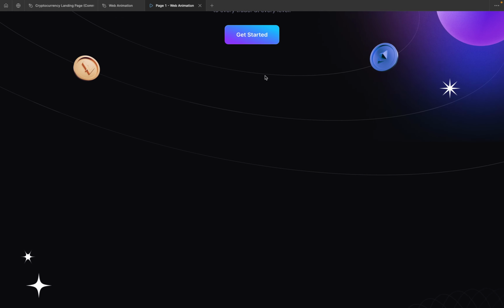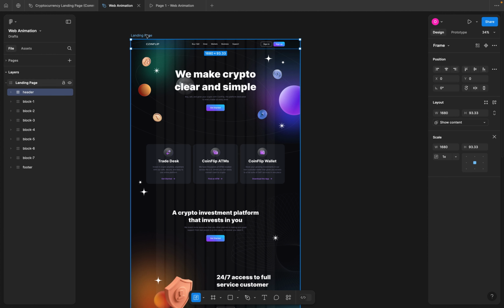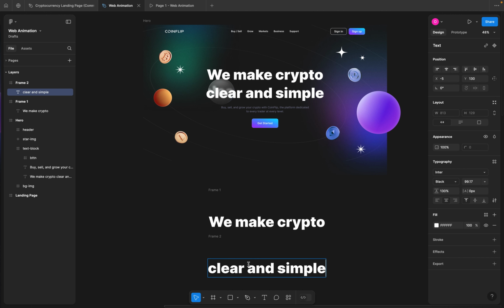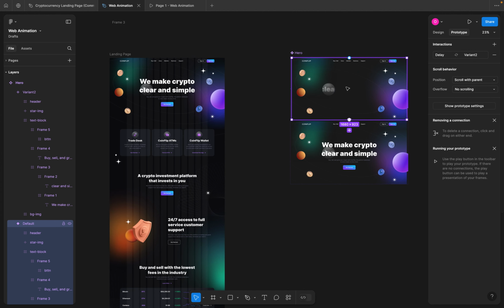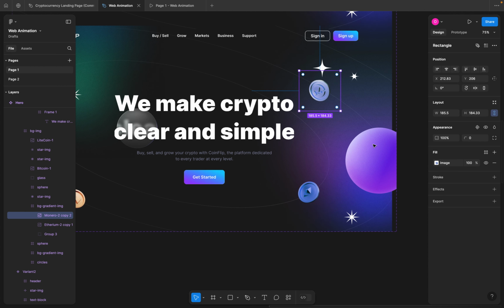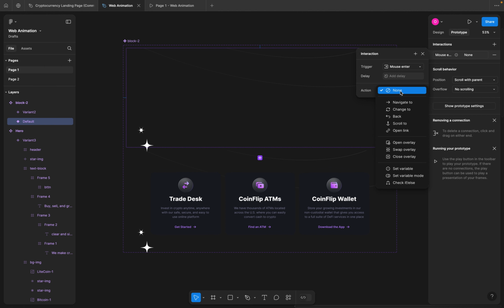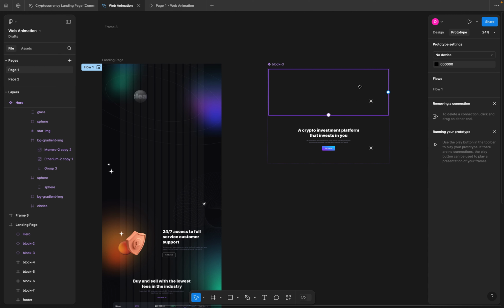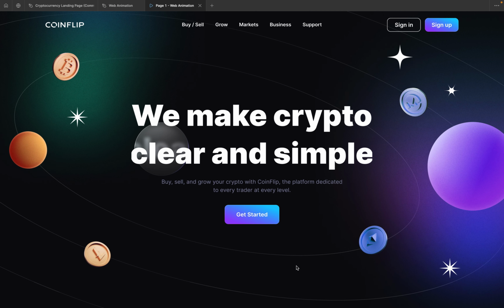Full Website Animation Tutorial In Figma. Learn UIUX Design Animation with interactive Component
Learn to Fully Animate a Landing Page in Figma.